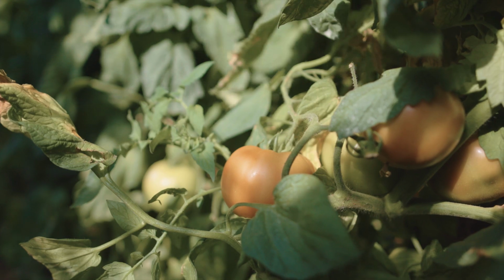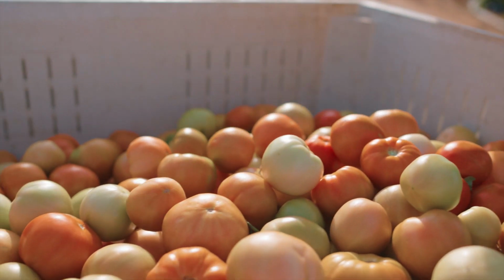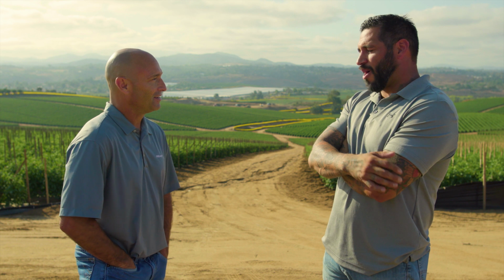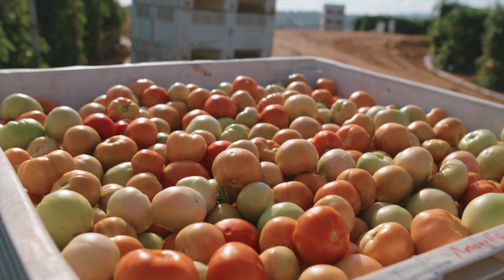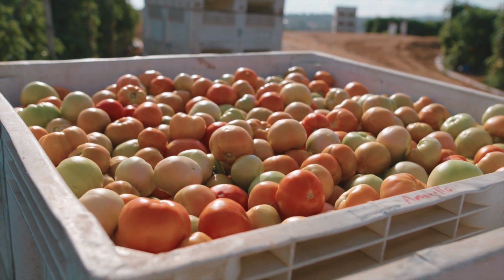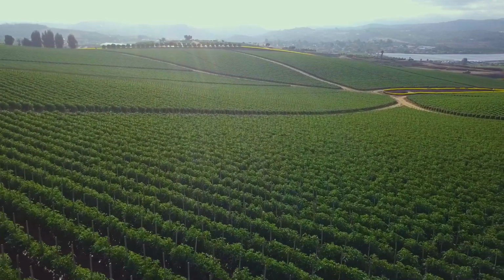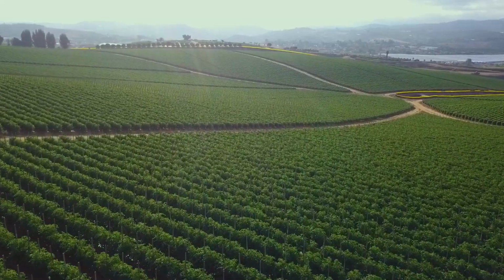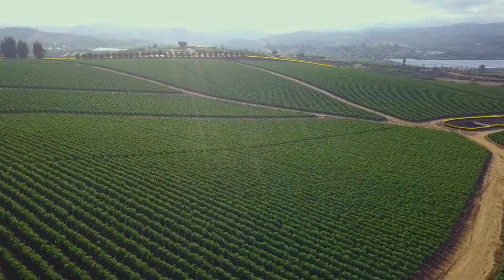The Source Live | West Coast Tomato Growers + Fresh-Link Tomato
We headed down to Oceanside, CA to meet up with West Coast Tomato Growers and Fresh-Link Tomato to learn a bit about tomatoes. The Singh family shared a bit about the farm’s history, how large the farm is, and what kinds of tomato varieties they are growing. Priya Singh gave us an update on the harvest process, the growing season, and the current outlook for tomatoes. Additionally, Aaron Aliotti of Fresh-Link gave us some insight to their partnership with local growers, and how their operations help to consistently source quality product year round.